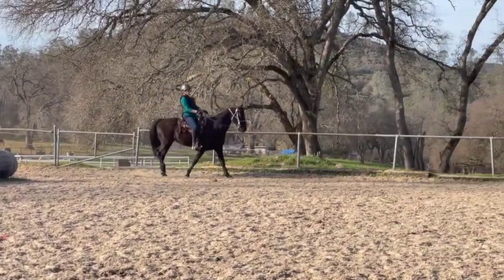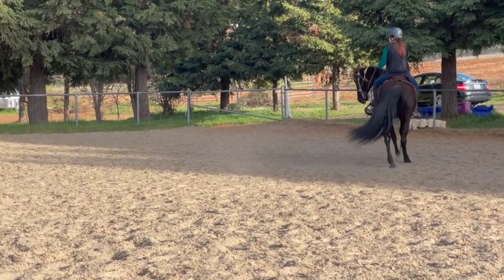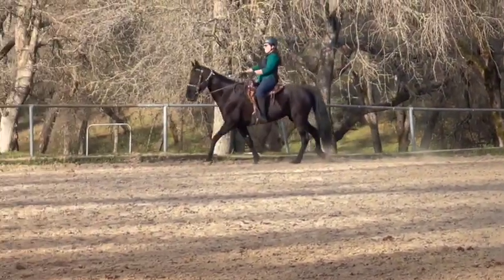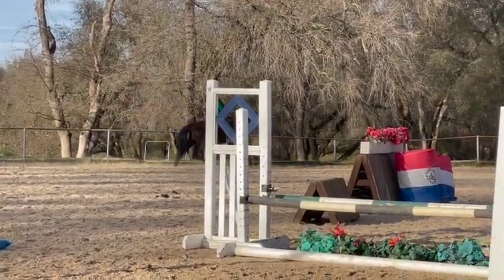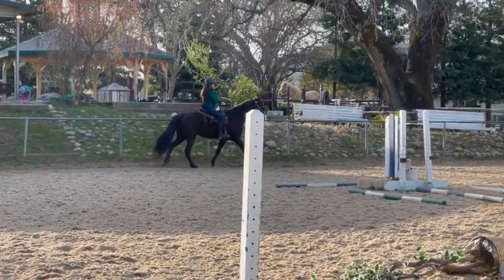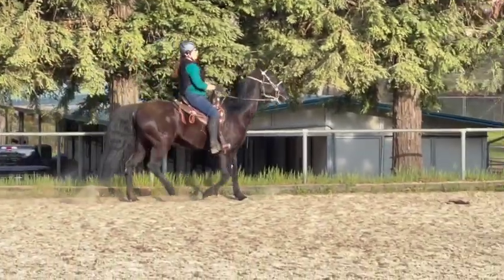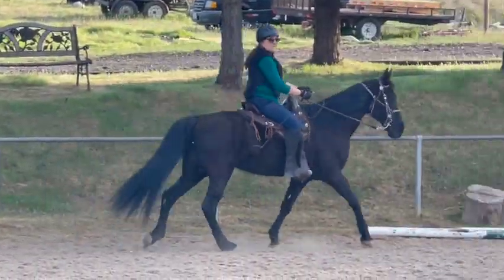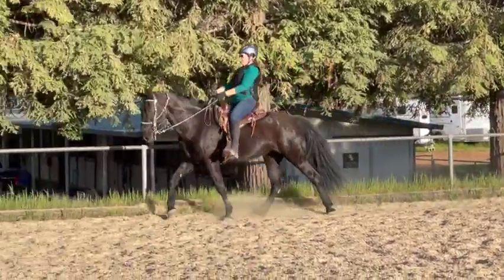Tennessee Walking Horse - Sassy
MajesticRider.Com